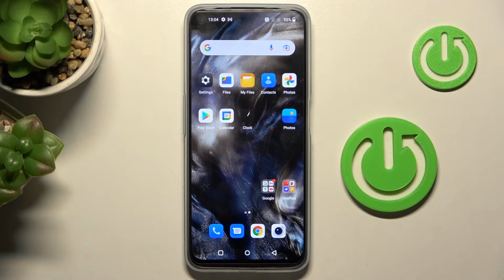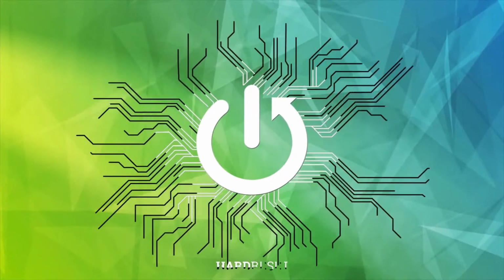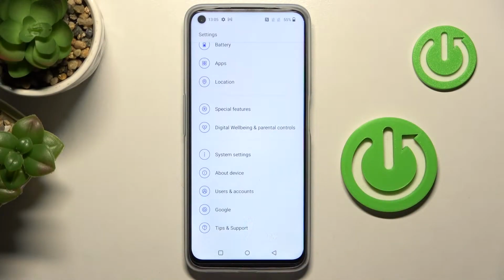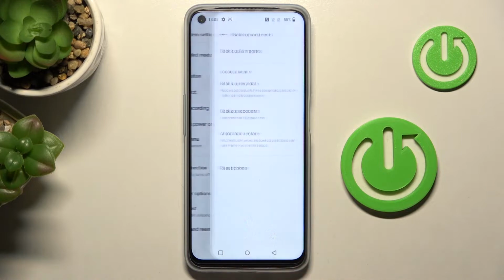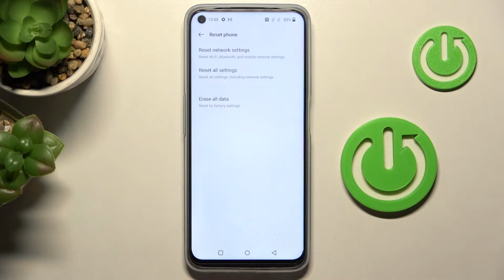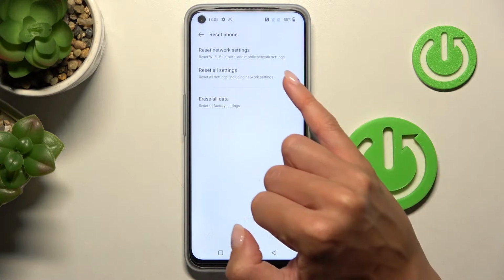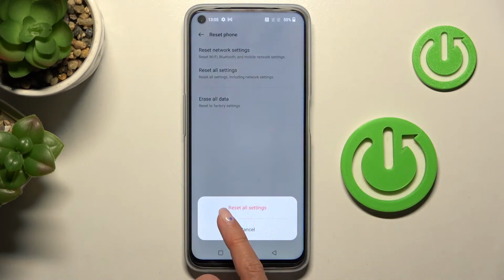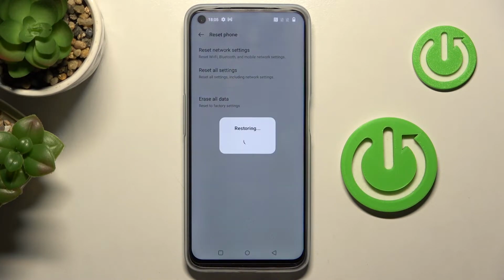How to Reset All Settings on OnePlus Nord CE 2 Lite – Hard Reset Device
Check more info about OnePlus Nord CE 2 Lite:
Hi there! If you want to reset all settings on your OnePlus Nord CE 2 Lite to factory settings, then you need to hard reset the entire device. If you do not know how to do it correctly, then our Specialist will show you everything in this video tutorial. After you hard reset all settings on your OnePlus Nord CE 2 Lite, all your photos, messages, passwords will be deleted as well as all settings will be reset, so be sure to save everything you need. So, open our video tutorial and follow the steps of our Expert to successfully reset all settings on your OnePlus Nord CE 2 Lite.

How to Hard Reset OnePlus Nord CE 2 Lite?
How to Reset All Settings on OnePlus Nord CE 2 Lite?
How to Reset OnePlus Nord CE 2 Lite Settings to Defaults?